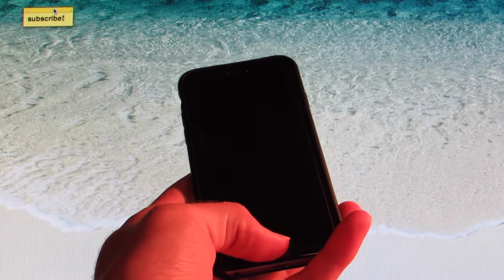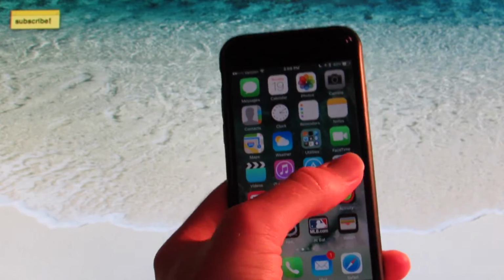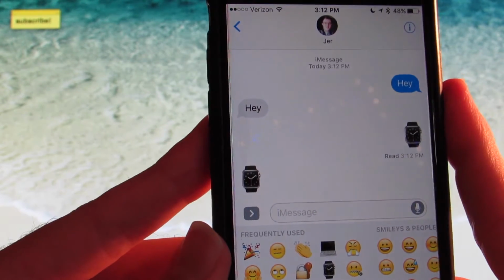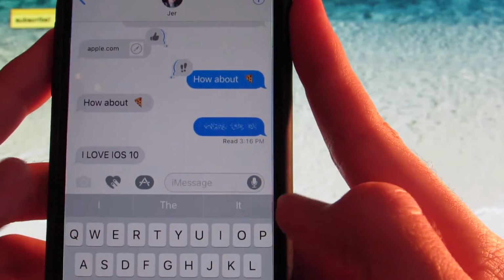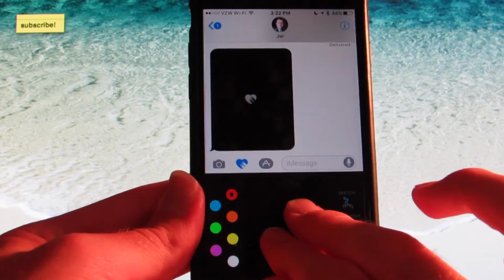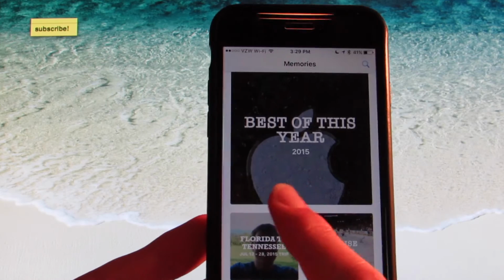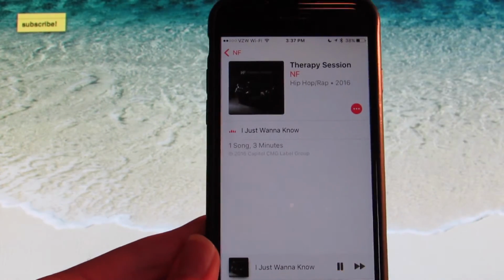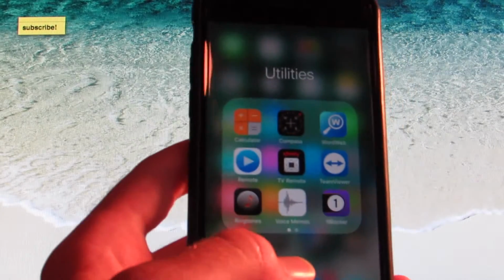iOS 10 Walkthrough: What's New!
In this video, I take you on a tour of iOS 10. Check out some of the great new features coming to the next release of iOS!
I used an iPhone 6 for this walkthrough.
iOS 10 will be released as a public beta in July and as a full public release in September.